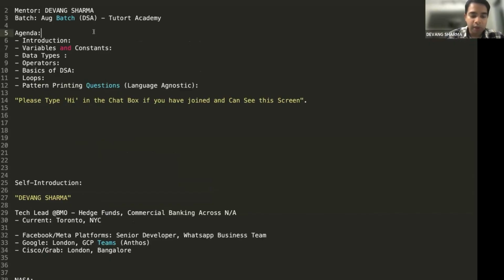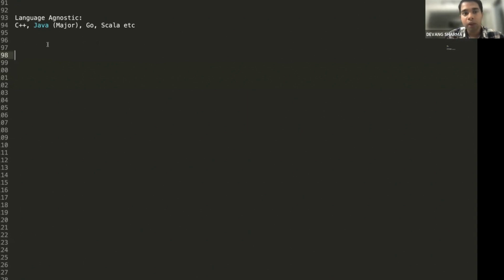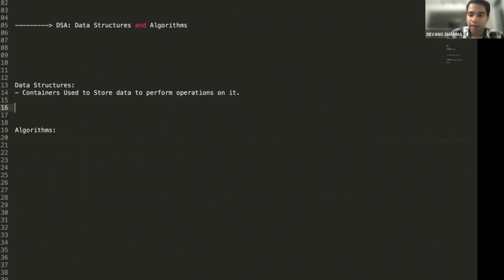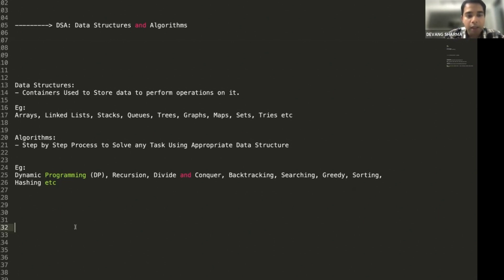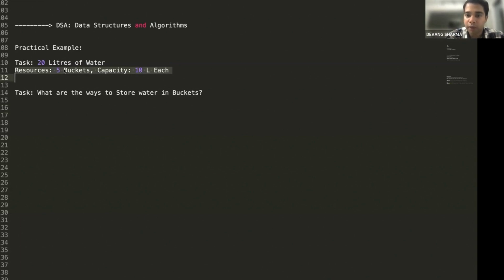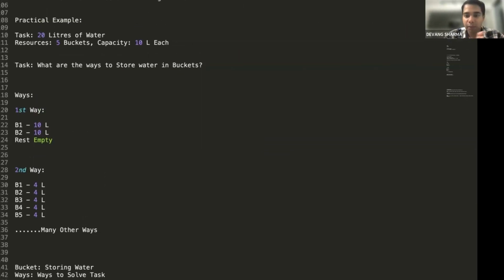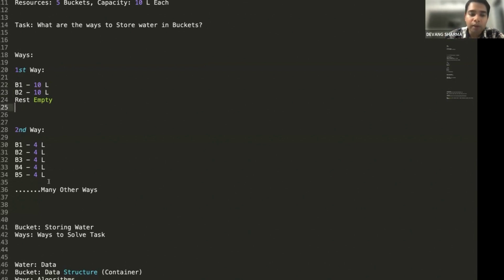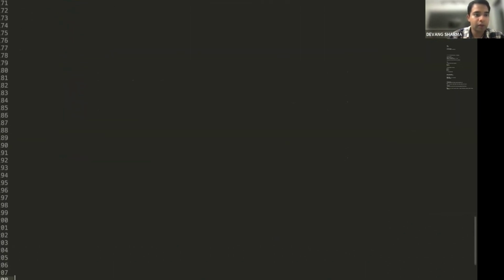Introduction to Data Structures and Algorithms | DSA Playlist for Placement | Tutort Academy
Welcome to the Introduction to Data Structures and Algorithms series! In this video, we cover the basics of DSA, explaining key concepts like arrays, linked lists, stacks, and queues.

Whether you're preparing for coding interviews or just starting out with DSA, this tutorial is perfect for you.

🔹About Us: Tutort Academy is a pioneering Ed-Tech platform empowering working professionals to excel in the dynamic fields of Software Development, Data Science, Artificial Intelligence, and Machine Learning. Led by veterans from Google, Microsoft, and NIT Trichy, our curriculum is meticulously crafted in collaboration with over 30 industry experts from leading tech companies.